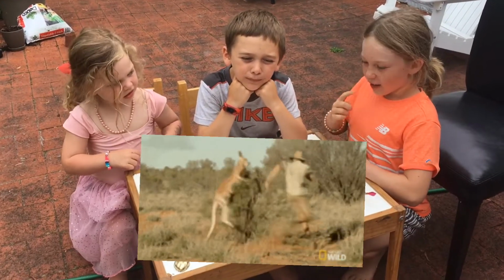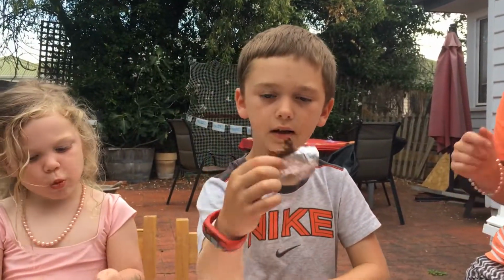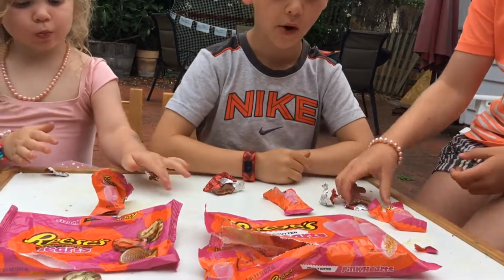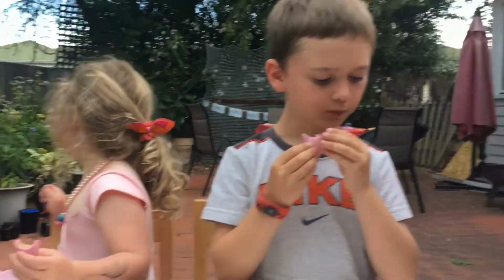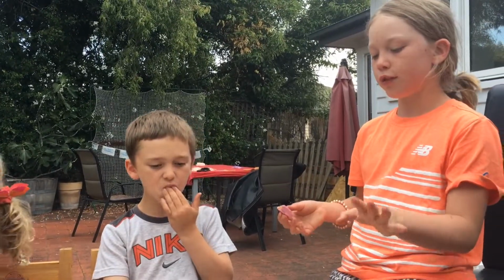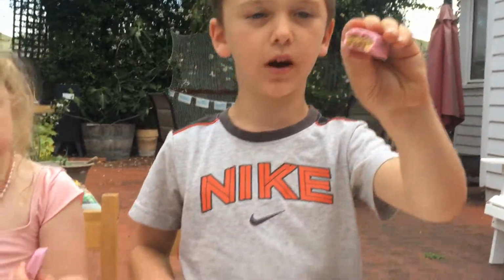Aussie kids review: Reese's pink hearts and Reese's hearts. full video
proper review of Reese's pink hearts by the fam in Australia.